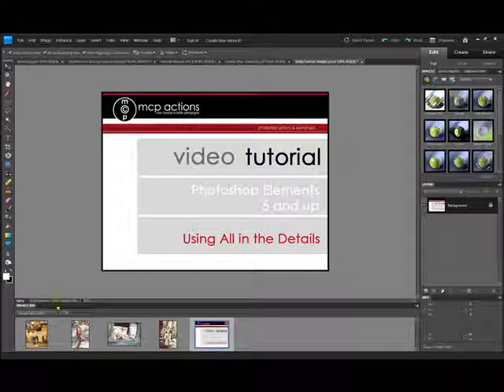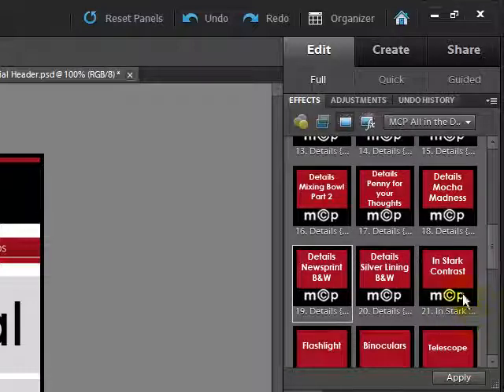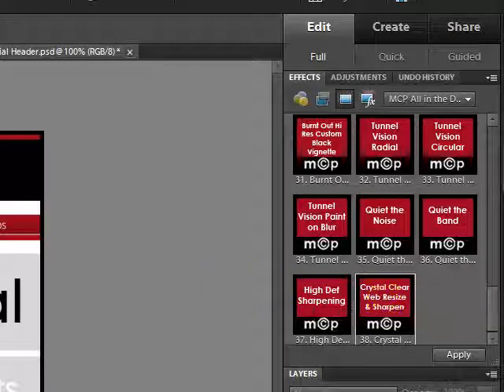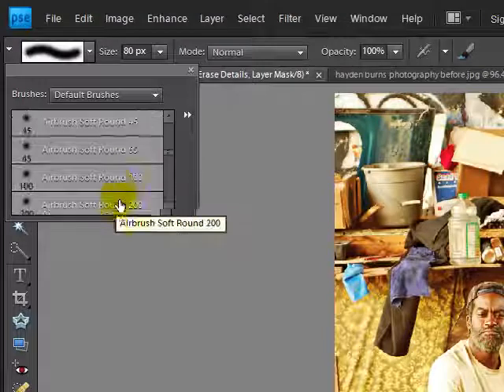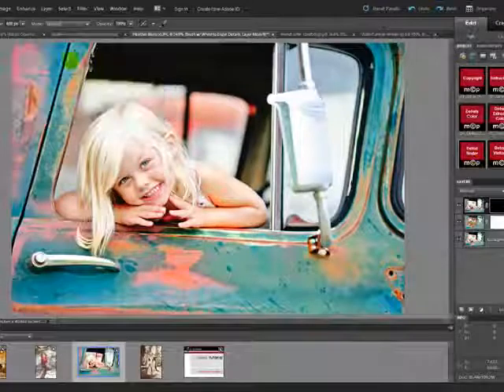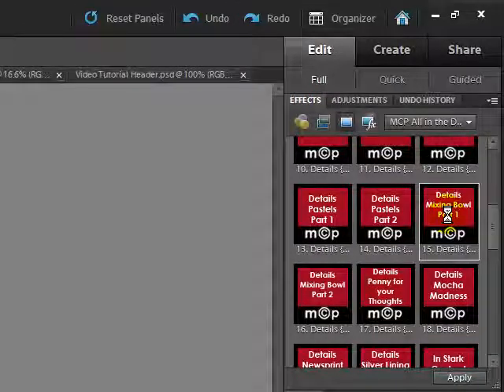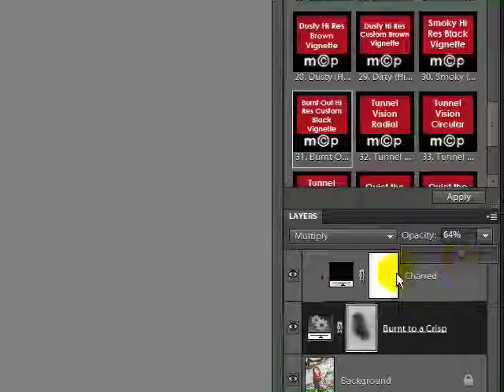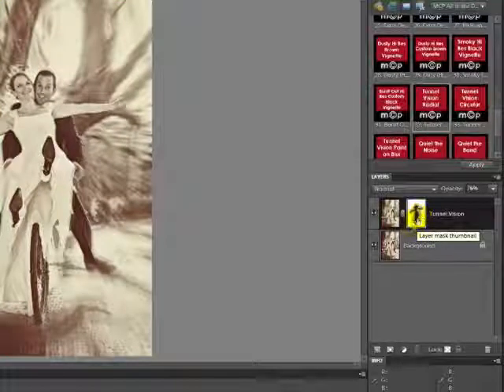MCP’s All in the Details for Elements